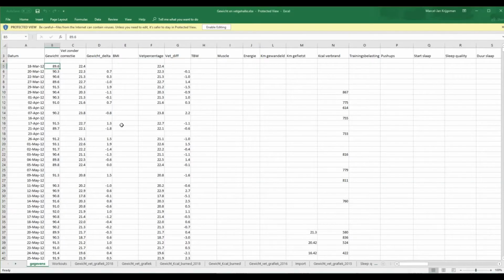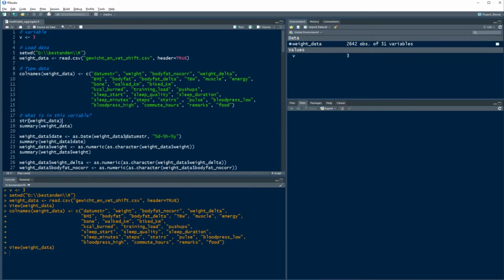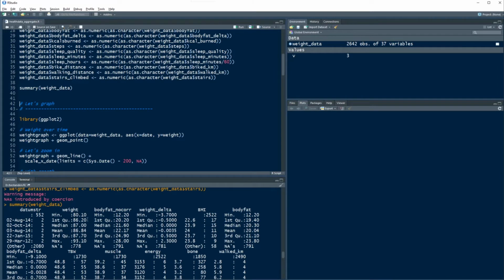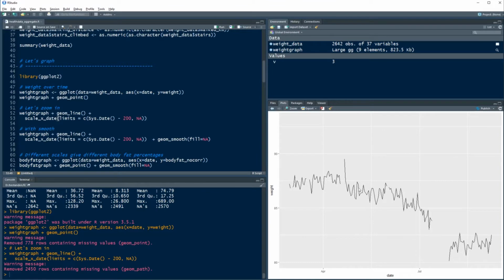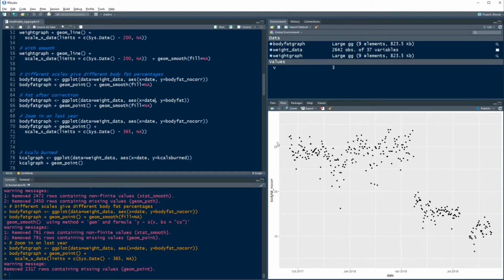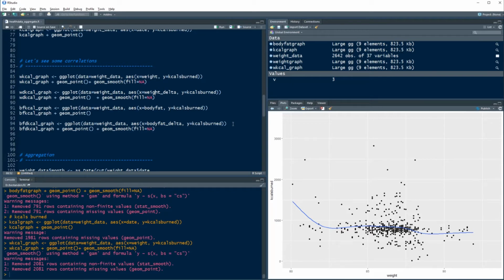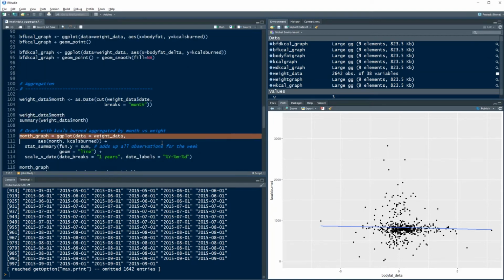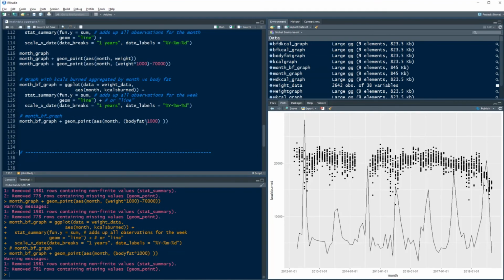Finding if exercising works with RStudio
Recently I've followed a RStudio intro course and I got an idea: I''ve gathered health data on myself for 6 years. Could I prove that exercising leads to weight loss or loss of body fat? It proved harder than I thought.

Are you a above average data engineer and do you like to work in consultancy? Try DIKW: